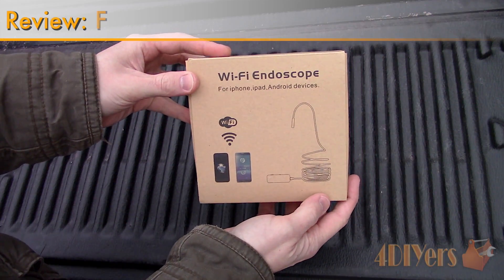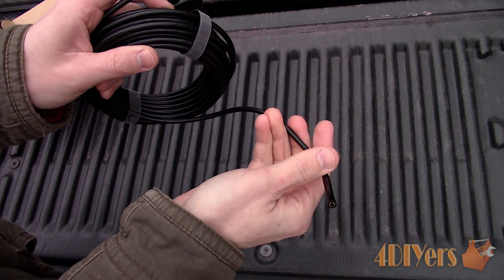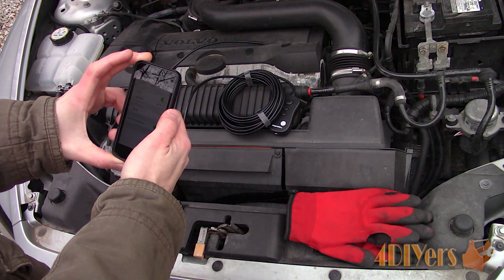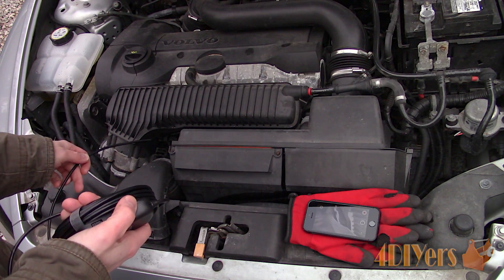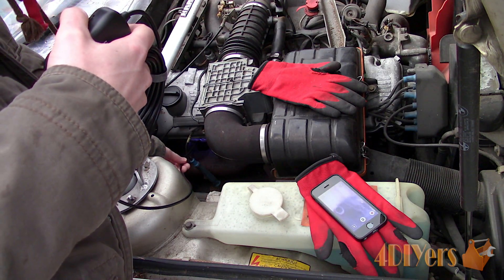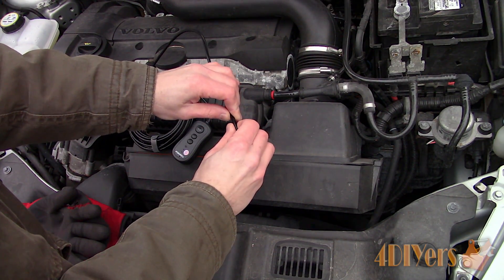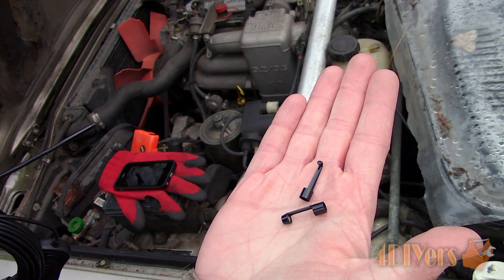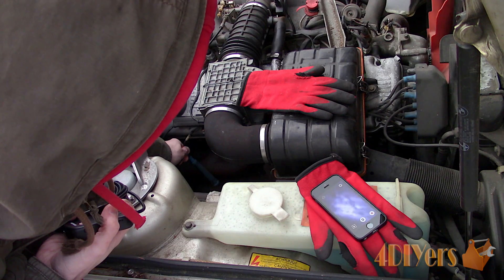Review: Foxwell 1080P Wireless Borescope Endoscope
Video review on the wireless 33ft 1080p hd endoscope made by Foxwell. This is a small 5.5mm or about 0.22 inches in diameter endoscope which can fit in those tight spaces. Being that it’s 33ft or about 10 meters in length, where it can be used is really endless and beyond automotive applications. This camera transmits over a WiFi signal and can be used on your Android or iPhone devices. For this demonstration, I am using my iPhone.

It’s equipped with a 2200mah built in lithium ion battery that has a 4 to 5 hour work time and a usb charging cable is provides. The camera comes in the box neatly rolled up and is held together with velcro straps. The controller has an on/off switch on the side, the face has a zoom in and out buttons, and we can also control the camera recording mode by the largest button. When in those dark spots, this endoscope is even equipped with 6 LEDs that has an adjustable brightness setting.

The camera has 3 different resolution settings, this includes 1920x1080, 1280x720, and 640x480. For photos, this takes 2 megapixel images. Photos are a jpg format and the videos are an avi format. 3-4 devices can be connected at once so multiple users can view the same image without crowding over one device. The program to view the video is found in the app store for free and is an easy download.

Included is also 3 different attachments, one being a hook, another is a magnetic tip, and then a right angled mirror. I’ll show you in a moment how they work. With an IP67 rating which means it’s protected from foreign contaminants and can be submerged in up to 3.3 ft or 1 meter of water for no longer than 30 minutes. This is a great feature as it does have protection from any dirt or fluids within an engine bay to some extent.